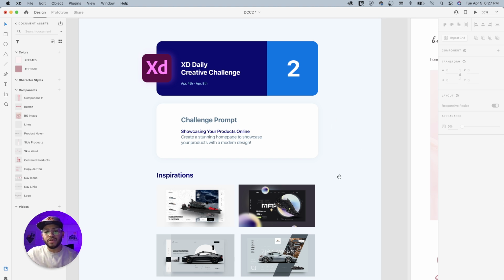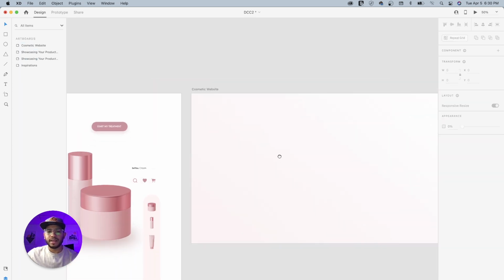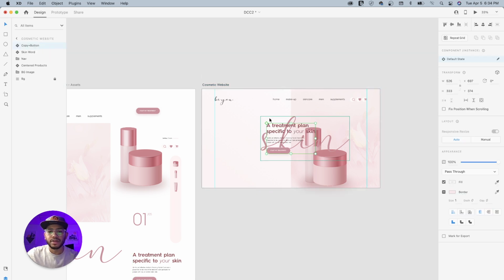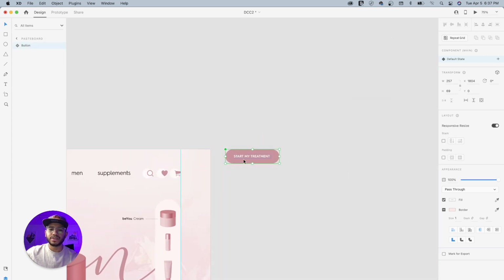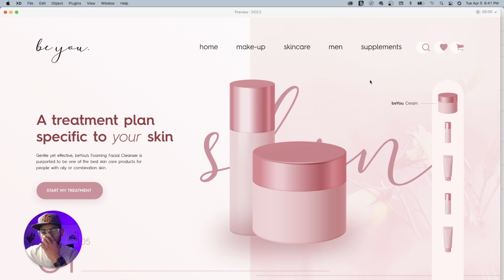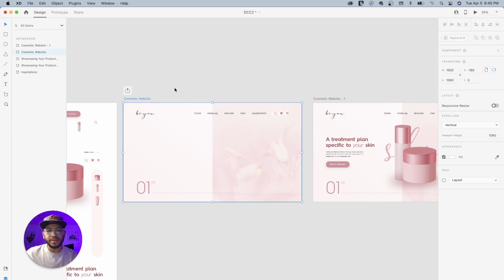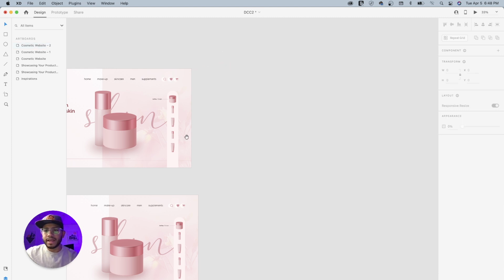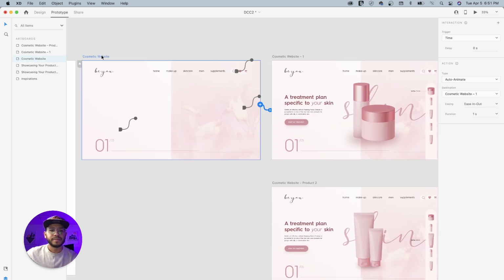Showcasing Your Products Online | Xd Marketing Challenge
CHALLENGE: Create a stunning homepage to showcase your products with a modern design!

Join your host Ruben Cespedes each afternoon at 2:00pm PT to learn how to approach each challenge using Xd. Get your questions answered, see what the community is creating and get feedback on your work!

00:00 Start
00:22 Introduction
02:00 Creating the artboard
03:03 Linear background gradient
04:28 Guides and grids
05:00 Setting up the design
11:05 Creating a hover state
14:46 Creating a hover animation
17:22 Prototyping auto animate
21:15 Creating a product animation